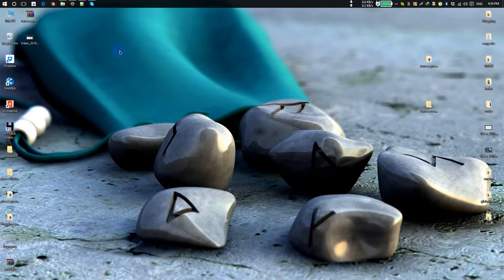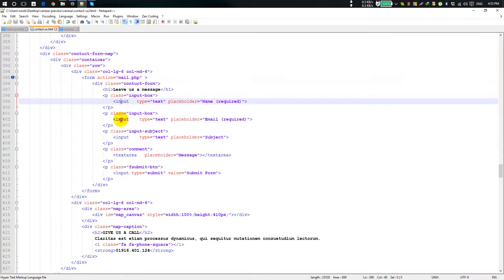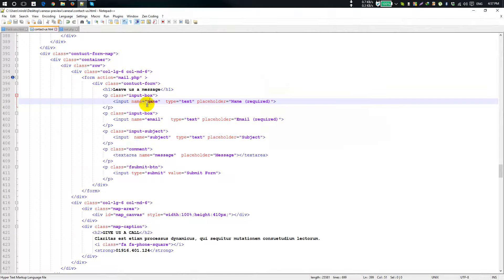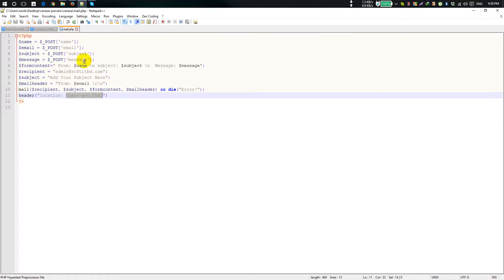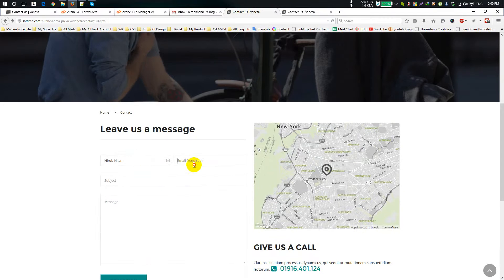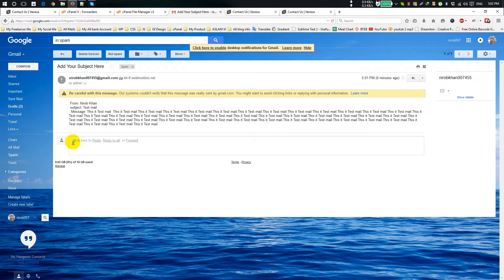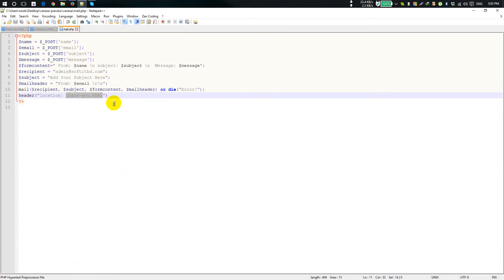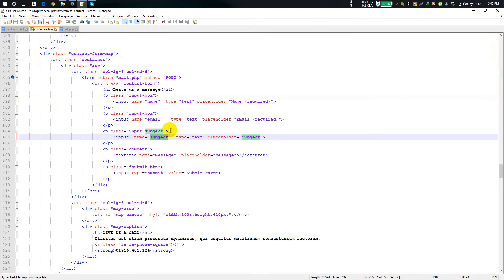How to dynamic html contact form